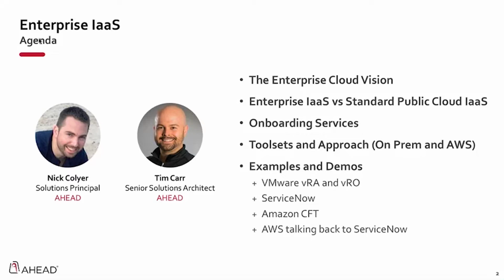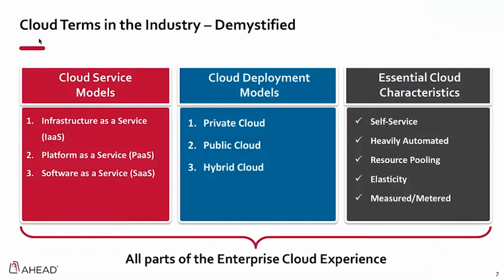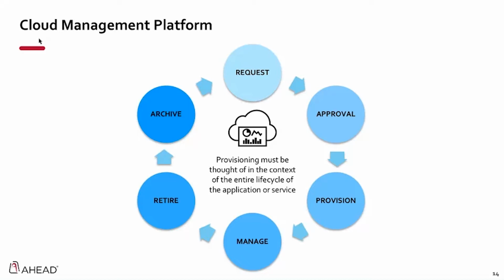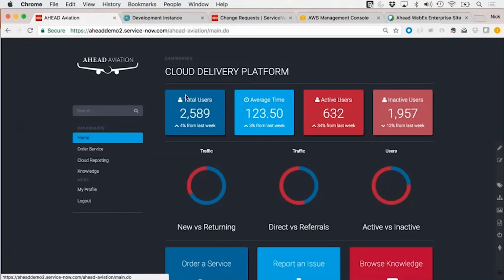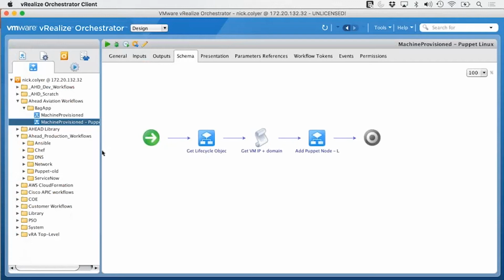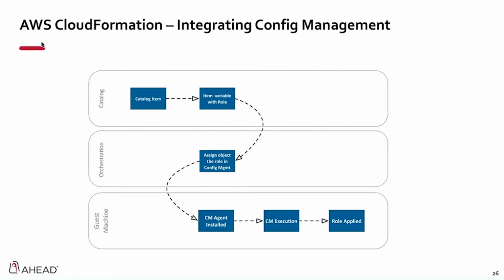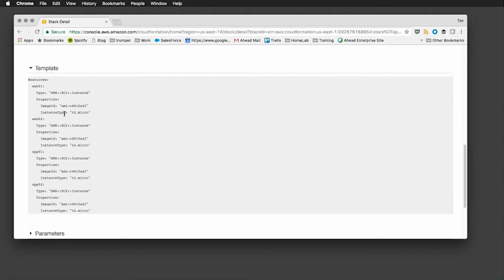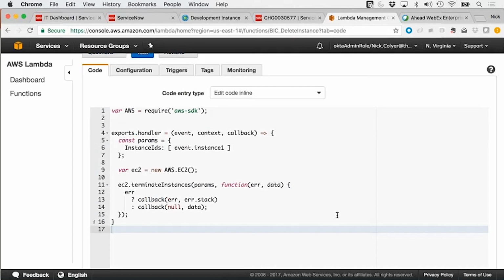Enabling IaaS in Your Enterprise Cloud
In this webinar, Enabling IaaS in Your Enterprise Cloud, AHEAD Solutions Principal Nick Colyer and Technical Architect Tim Carr exhibited how you can take AWS services and make them enterprise-ready. Along with demonstrations that showcased enterprise IaaS in action, this webinar highlighted:

- Major concepts related to enterprise IaaS
- How to onboard AWS
- Automation/orchestration techniques needed to fully enable an enterprise cloud and provide relevant IT services back to the business
- Tying AWS events into ServiceNow
- Integrated IaaS tools such as ServiceNow, AWS, vSphere, Puppet, and Github